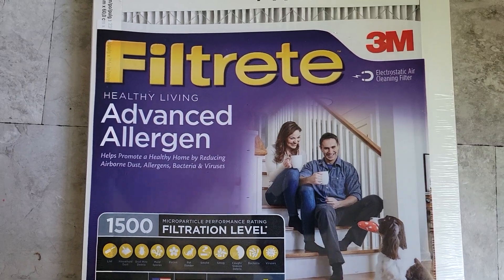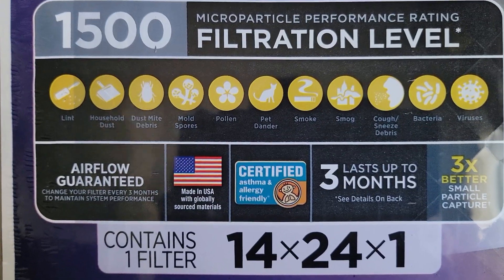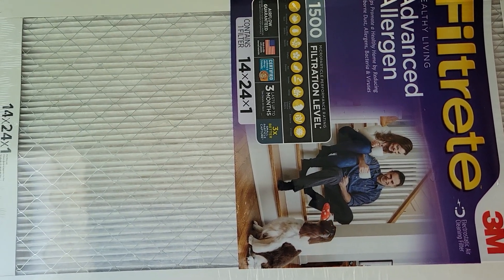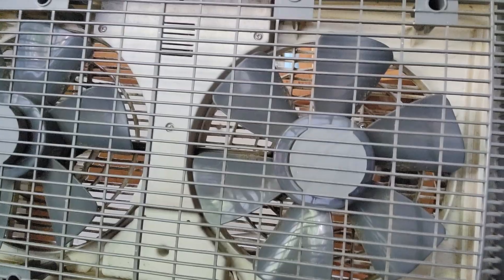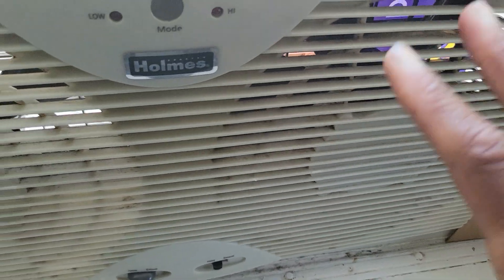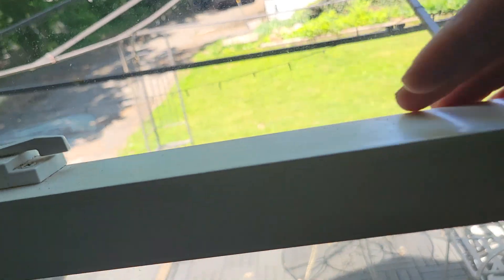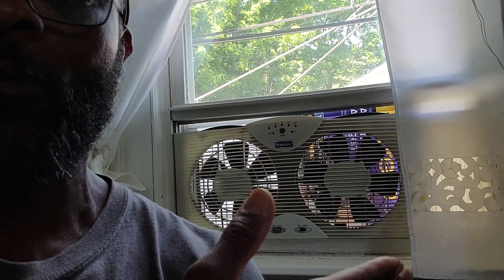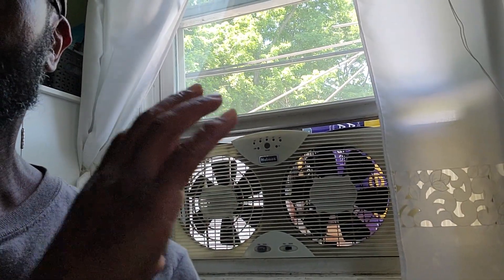SURVIVAL HACK: DIY Air Filter for Fallout Shelter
You've got a makeshift Emergency Fallout Shelter, but you NEED to have a way to make the AIR safer to BREATHE. This hack can help. Even after the radiation levels drop, it is safer to filter the air that comes into your shelter.

 This video will show you how to makeshift a simple air filtration system, to greatly reduce radioactive fallout, entering into your shelter.

00:00 Intro
00:30 Clarification
02:38 Filtration Setup
04:10 Particle Size
06:18 Basic Components
08:22 Putting it in place
10:08 No power, no problem
11:10 Safe Space
16:21 Bonus Tips
17:38 Closing advice